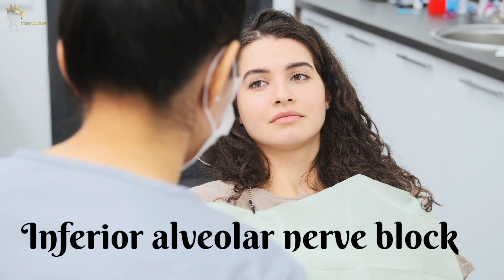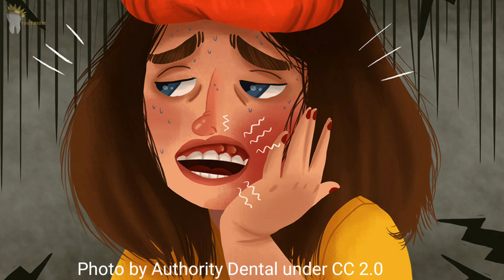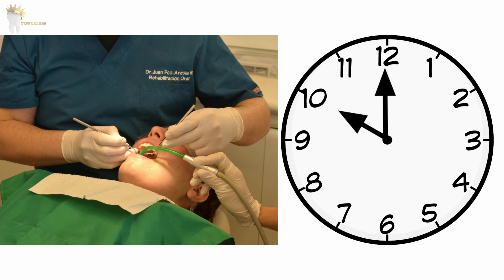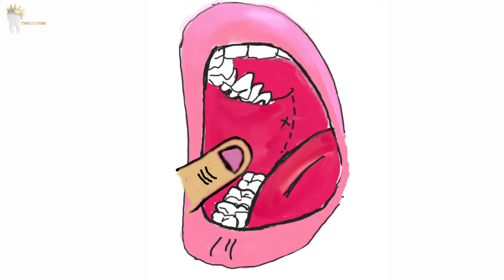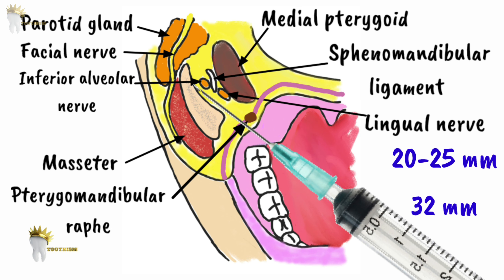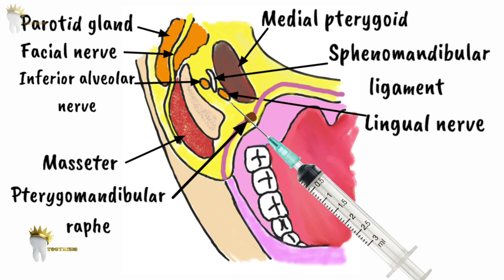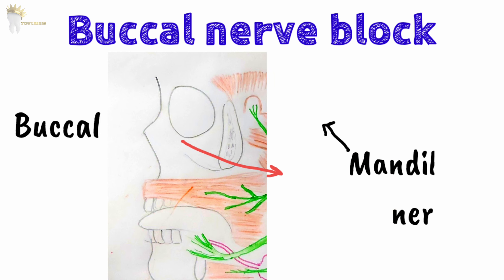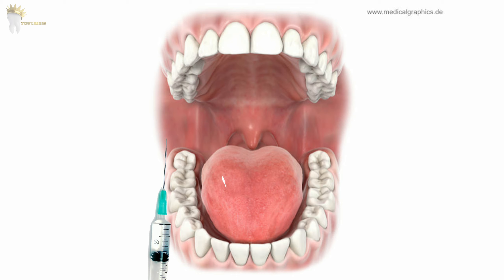Inferior Alveolar Nerve Block Technique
Today we have a patient in Toothism virtual clinic...We are going to learn the inferior alveolar nerve block technique and the buccal nerve block technique.

00:00 Intro
01:10 Nerves anesthetised with inferior alveolar block
01:24 Areas anesthetised with inferior alveolar nerve block
02:06 Indications
02:25 Contraindications of the inferior alveolar nerve block
02:46 Why do local anesthetics not work in the presence of an infection or inflammation?
03:34 Anatomical landmarks for inferior alveolar nerve block
04:04 Position of the operator
04:25 patient position
04:56 How to find the needle penetration site for inferior alveolar nerve block?
07:37 Depth of needle penetration
09:01 why to aspirate in two planes
11:51 Subjective signs and symptoms
12:25 Buccal nerve block technique

Are you ready to take your dental education to the next level? Introducing TaughtWell – your ultimate study buddy in the world of dentistry!

With over 5 million views and a global community of over 85,000 learners from 130+ countries, TaughtWell is revolutionizing dental education like never before!

Gone are the days of juggling multiple textbooks and reading endless scientific articles. At TaughtWell, we've done the hard work for you! With 500+ expert-reviewed videos, illustrated high-yield notes, and over 1500 foundational and clinical MCQs, TaughtWell provides you with everything you need to succeed!

And the best part? Our content is constantly updated to reflect the latest guidelines and advancements in dentistry, ensuring that your knowledge stays fresh and relevant!

Join the TaughtWell community today and experience a well-rounded learning experience like never before.

Say goodbye to the stress of managing time and carrying heavy textbooks – with TaughtWell, you can learn anytime, anywhere!

*Please note that all of our videos are not available on YouTube. They are available with TaughtWell Premium Subscription only.

ENROLL IN THE ULTIMATE DENTAL STUDY BLUEPRINT COURSE (DESIGNED TO HELP YOU SUCCEED IN EXAMS) FOR FREE

Your TaughtWell Premium membership includes👇

✅️500+ videos including comprehensive coverage of the following subjects:
- Prosthodontics
- Periodontics
- Oral Medicine
- Oral radiology
- Conservative Dentistry
- Endodontics
- Oral Surgery
- Implantology
- Public Health Dentistry
- Pediatric Dentistry
- Orthodontics